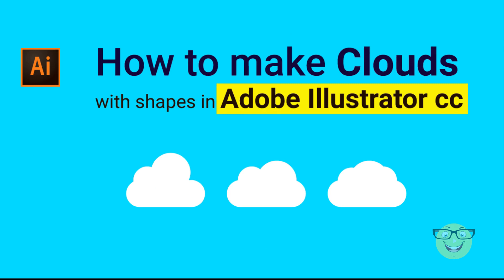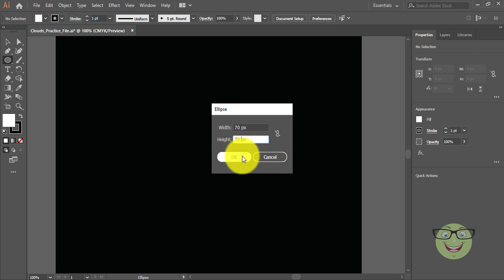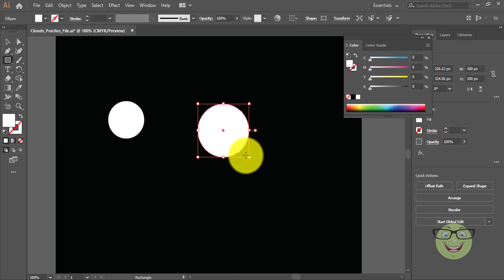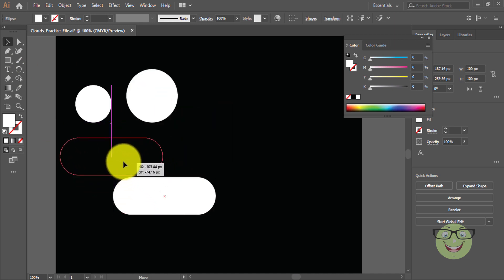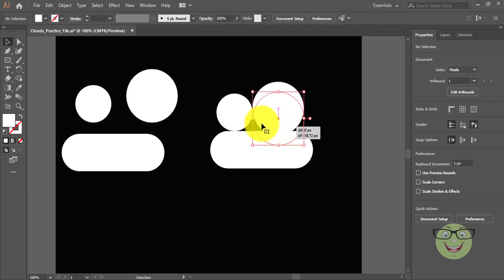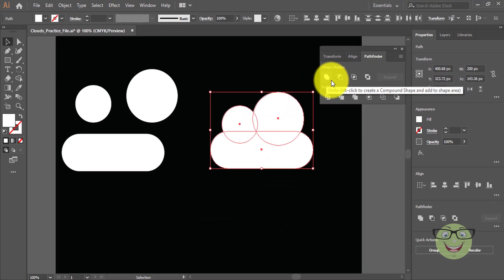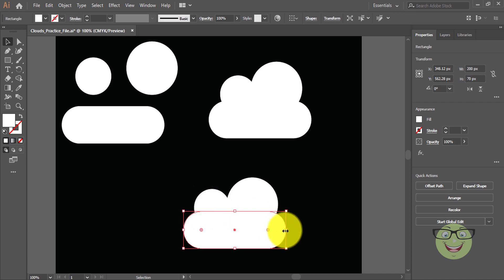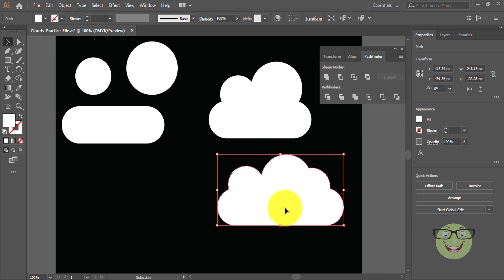How to make clouds in Adobe Illustrator CC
Hi Everyone!

Today i am going to show you "How to make clouds in Adobe Illustrator CC".

How To Draw A Simple Cloud In Adobe Illustrator
How do you create clouds in Illustrator CC
How do you make a cartoon cloud in Illustrator
how to create clouds in illustrator cc
How to make Vector Clouds
How to Draw Clouds
How To Create A Simple Cloud In Adobe Illustrator cc
How To Design Cloud icon in illustrator CC Adobe illustrator CC
Create a cartoon cloud in Illustrator
Flat Design Clouds
Adobe illustrator tutorials- how to create clouds in illustrator cc

HowtomakecloudsinAdobeIllustratorCC HowToDrawASimpleCloudInAdobeIllustrator HowdoyoucreatecloudsinIllustratorCC HowdoyoumakeacartooncloudinIllustrator howtocreatecloudsinillustratorcc HowtomakeVectorClouds HowtoDrawClouds HowToCreateASimpleCloudInAdobeIllustratorcc HowToDesignCloudiconinillustratorCCAdobeillustratorCC CreateacartooncloudinIllustrator FlatDesignClouds AdobeIllustratorccTutorial Adobeillustratortutorials-howtocreatecloudsinillustratorcc